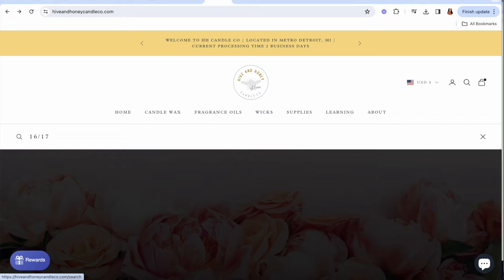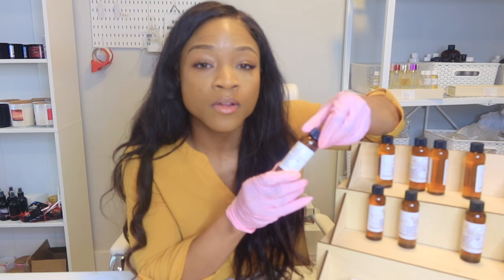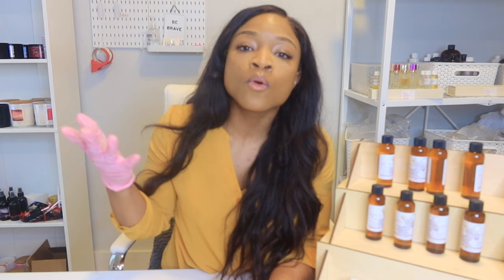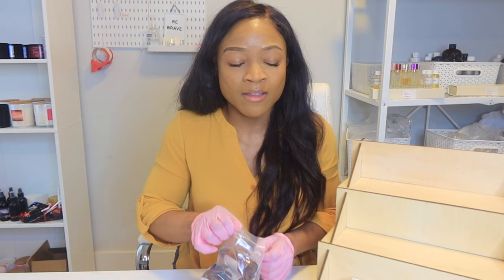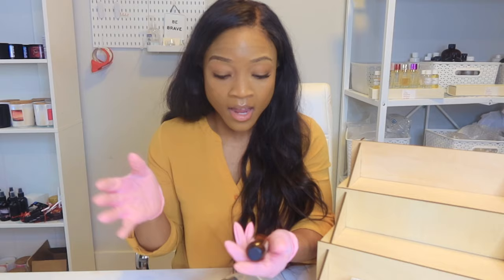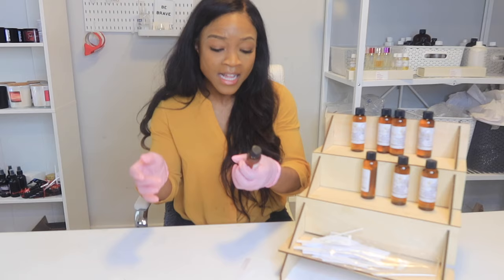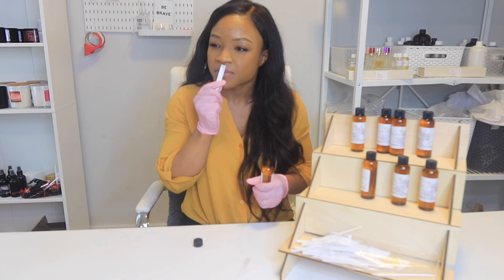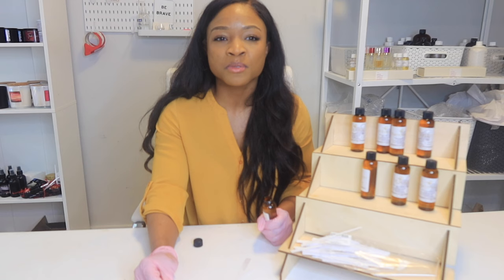EXPOSING 16/17'S BEST SELLERS EXCLUSIVE ACCESS AT HIVE AND HONEY PART TWO@hiveandhoneycandleco